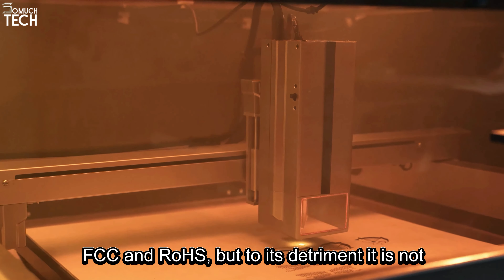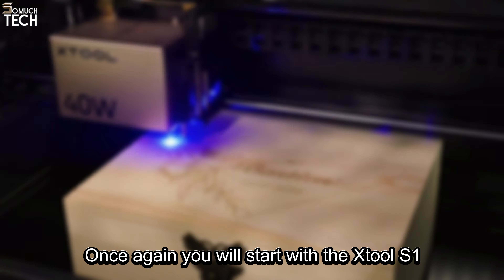LASER CUTTER BATTLE: XTOOL S1, WECREAT, IKIER K1 PRO MAX, GLOWFORGE AURA, CREALITY FALCON 2 PRO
👑 Wecreat Vision
👑 iKier K1 Pro Max
👑 Creality Falcon2 Pro
👑 Glowforge Aura
0:00 ⇢ INTRO
0:32  ⇢ Safety
4:09 ⇢ Work Area
7:04 ⇢ Upgradeability
8:05 ⇢ Software
10:24 ⇢ Brand Reliability
11:39 ⇢ Conclusion